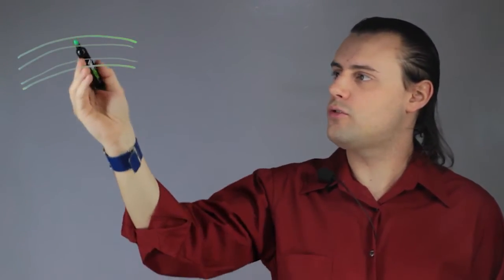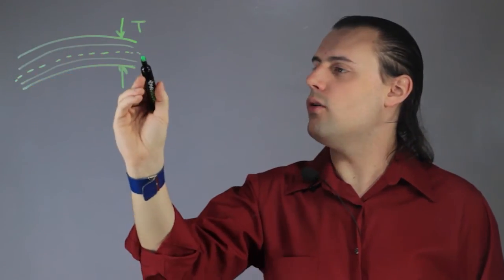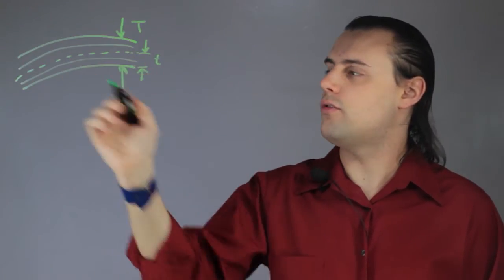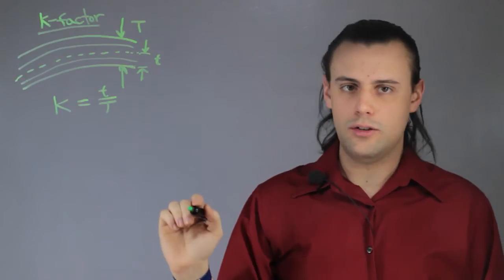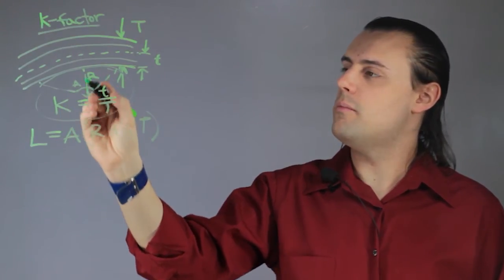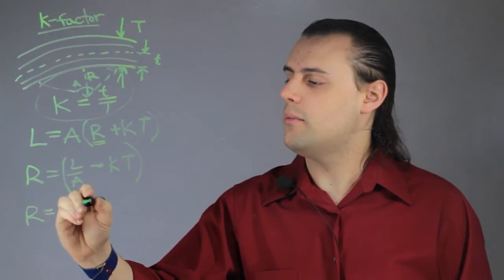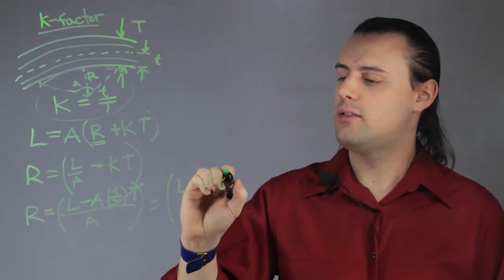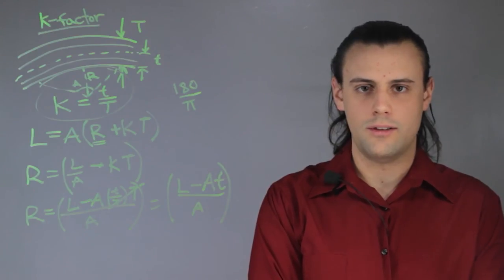How to Determine Minimum Bend Radius in Composite Laminates : Such Great Physics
A composite laminate is a laminate material which has multiple different layers. Determine minimum bend radius in composite laminates with help from an applied physics professional in this free video clip.